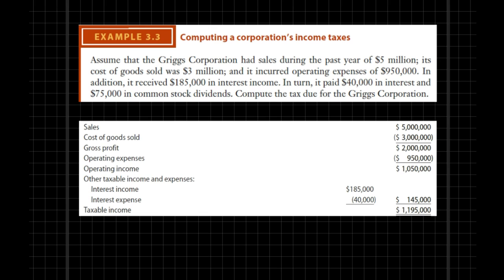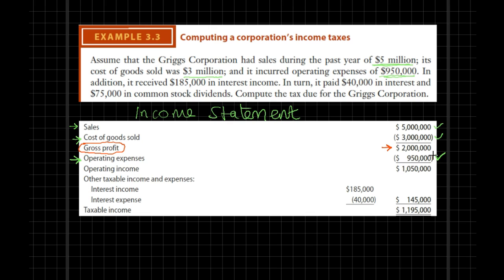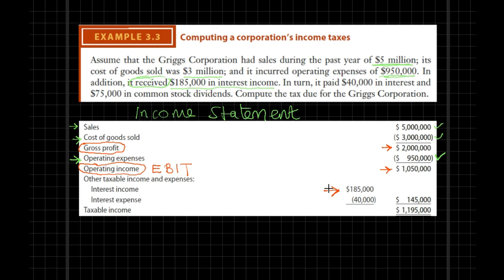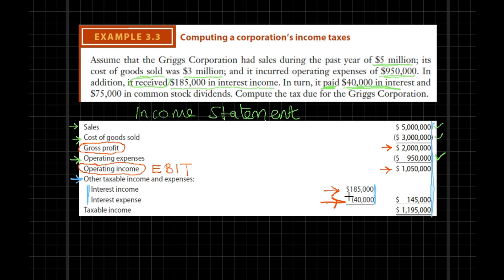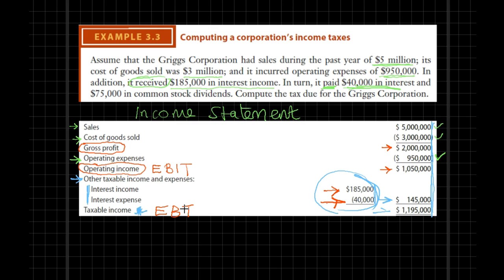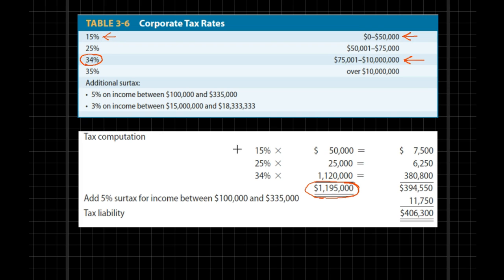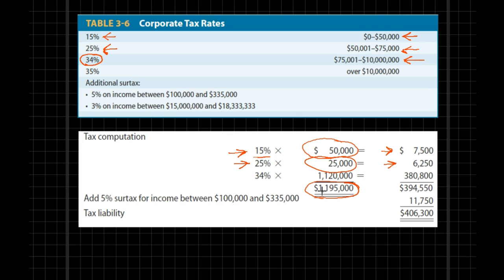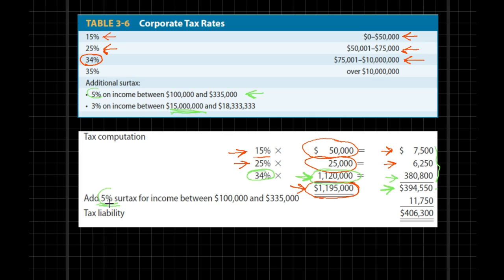Chapter 3 Example 3-3 Page 79